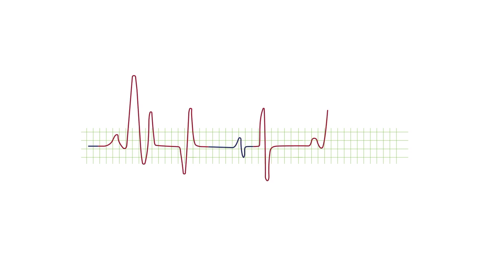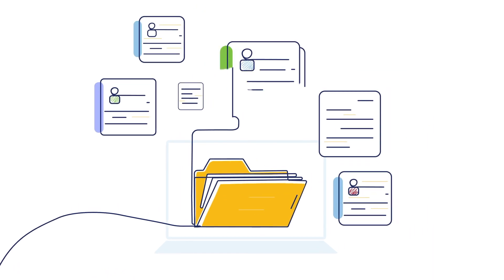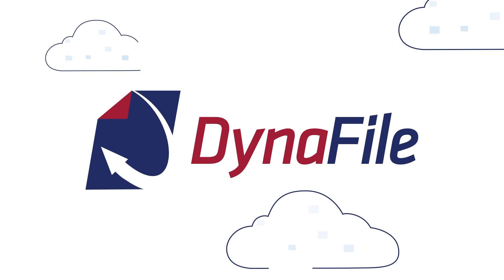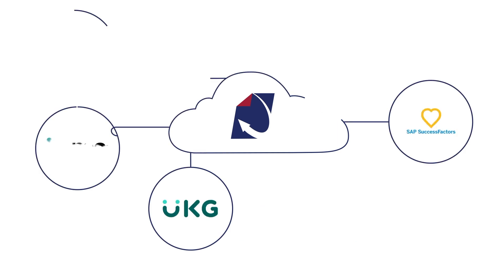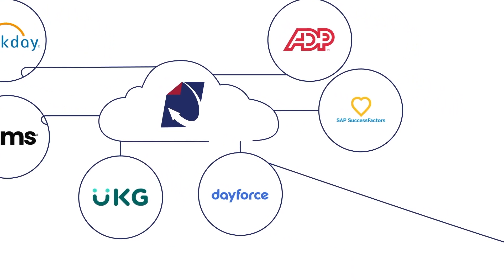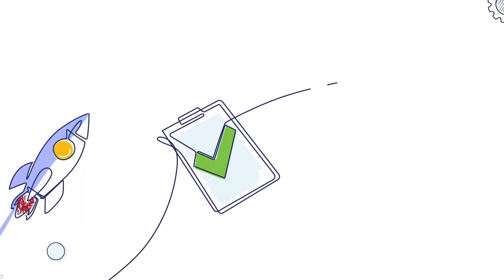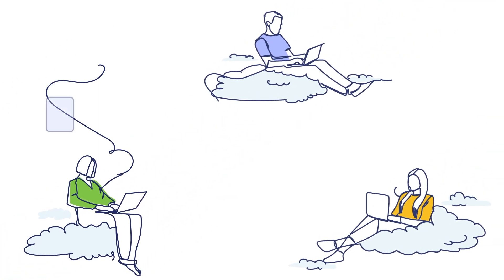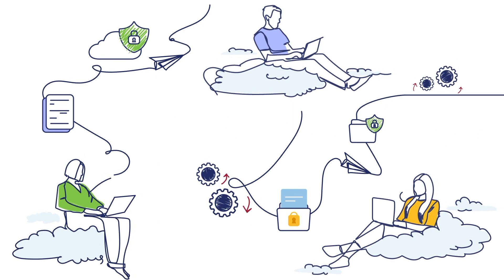DynaFile | The industry-leading electronic employee filing system tailored for human resources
DynaFile, the industry-leading scan-to-cloud filing solution, is here to revolutionize your HR document management.

DynaFile offers:

* Effortless document organization: Centralize employee files in a secure cloud-based system for easy access and retrieval.

* Automated workflows: Streamline your new hire process and boost efficiency with seamless integrations and e-signatures.

* Enhanced compliance: Simplify audits and ensure record-keeping accuracy with real-time reporting and secure file sharing.

* Improved accessibility: Empower your team with indexed filing, robust access permissions, and anytime, anywhere document retrieval.

DynaFile: Unlock the power of digital HR document management today!